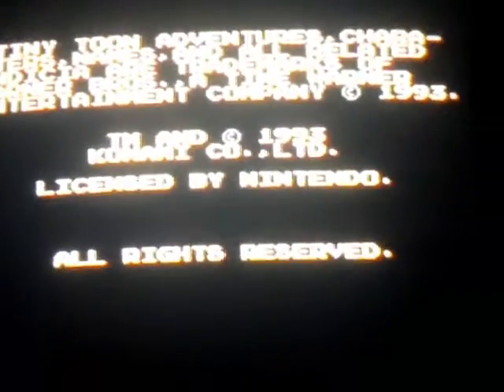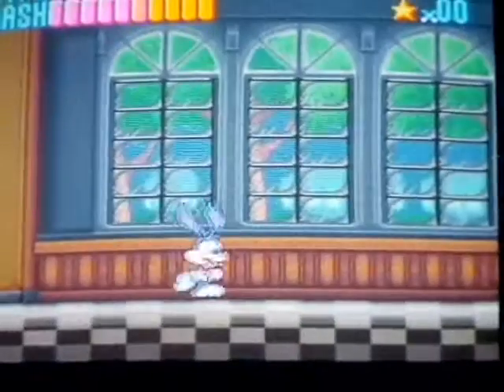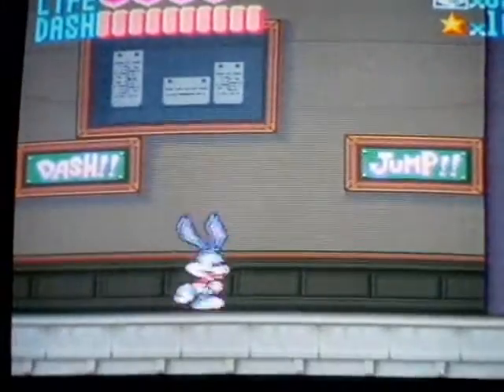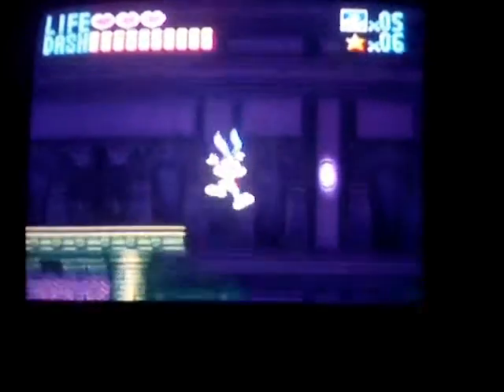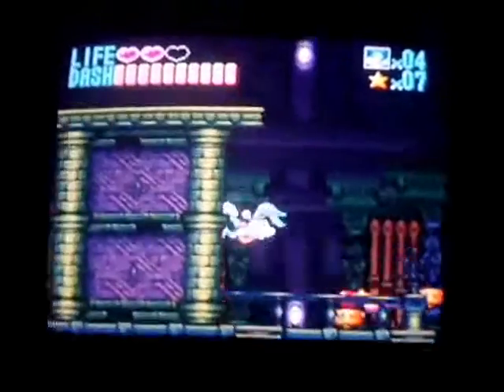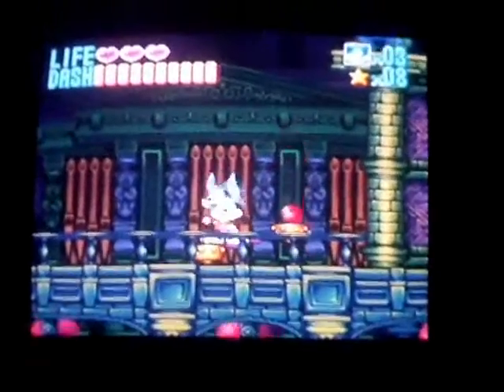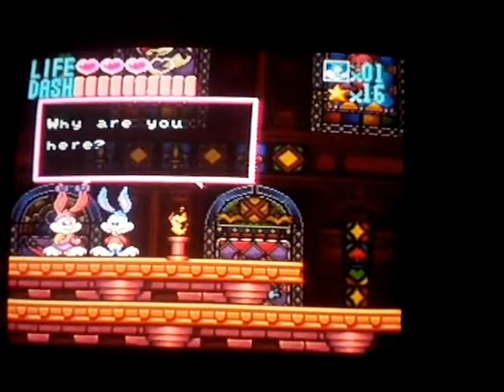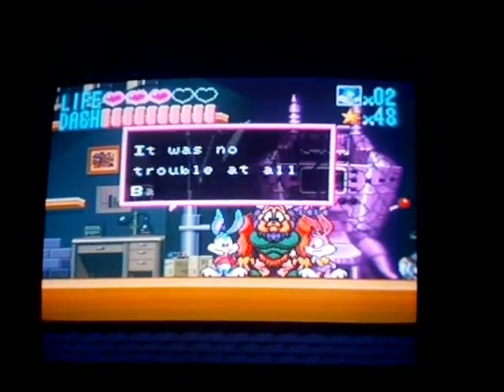Dietzilla Review 1-Tiny Toons Buster Busts Loose